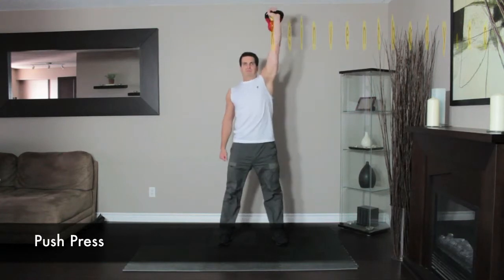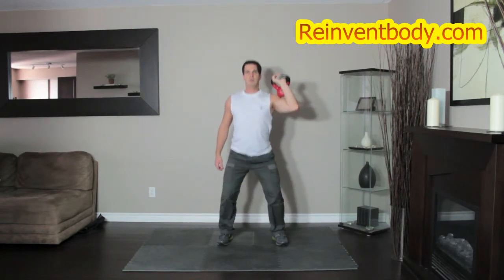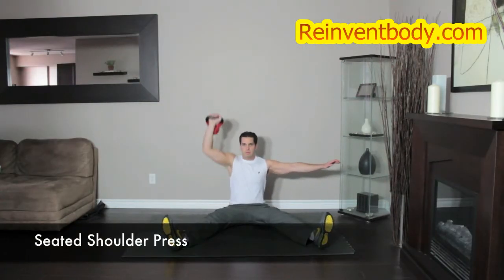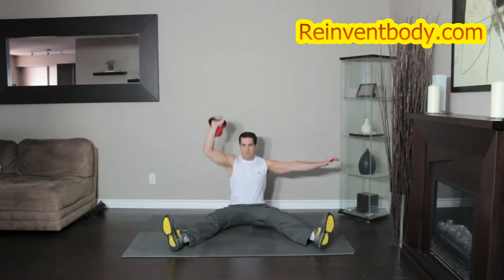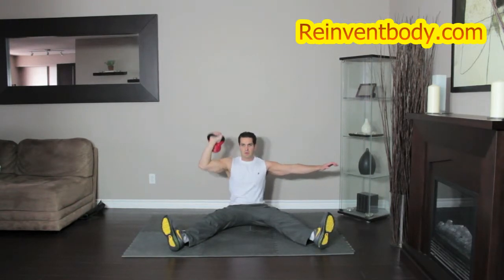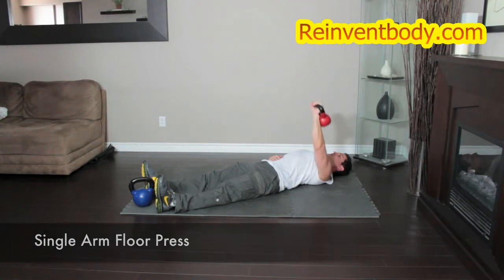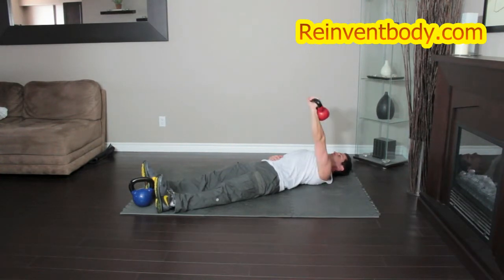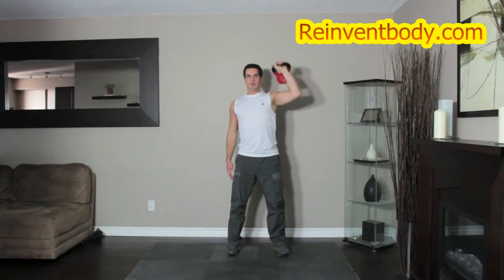Kettlebell Routines & Exercises Round Four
push press
seated shoulder press
single arm floor press
single arm shoulder press